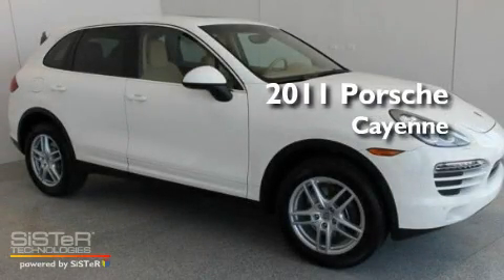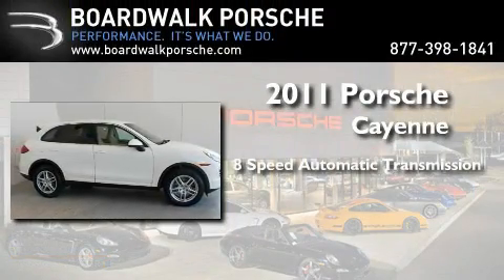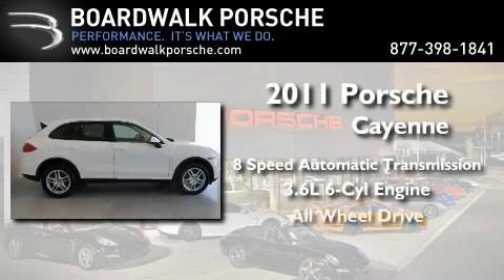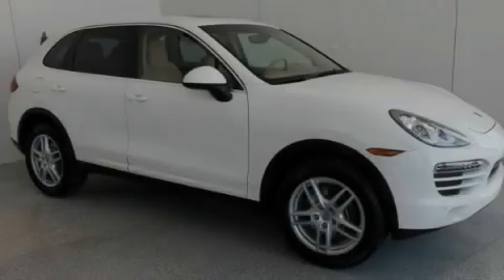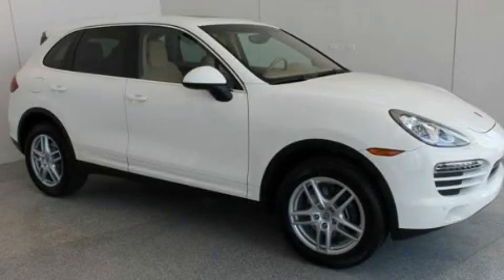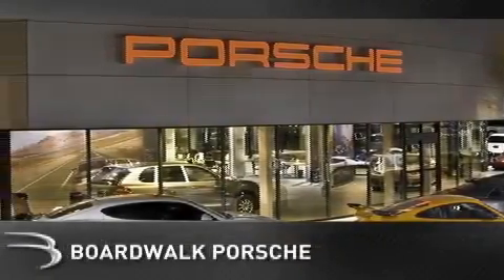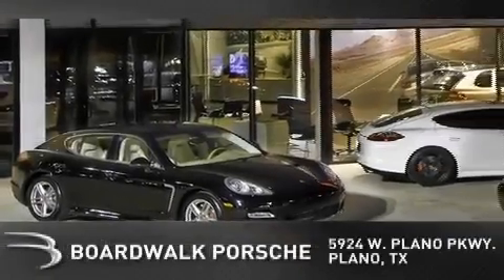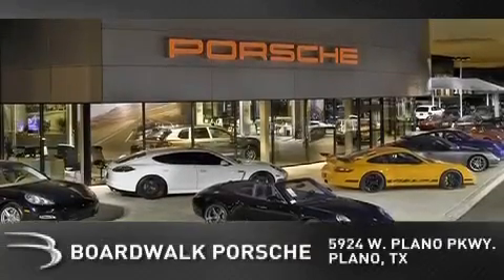2011 Porsche Cayenne Plano TX 75093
Year : 2011

 Make : Porsche

 Model : Cayenne

 Engine : Gas V6 3.6L/220

 Trans . : Automatic

 Stock : BLA07589

 Boardwalk Porsche

 5924 West Plano Pkwy

 2011 Porsche Cayenne Plano TX